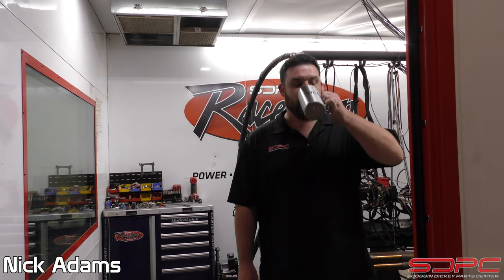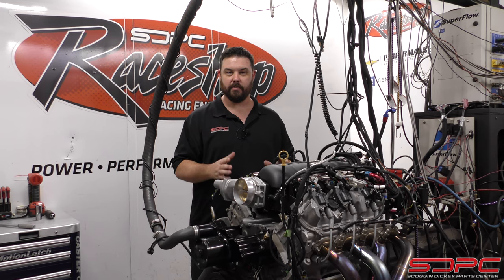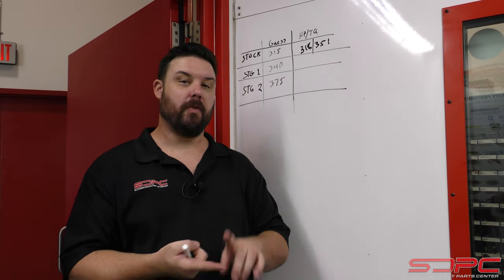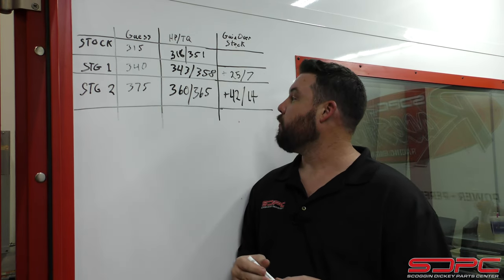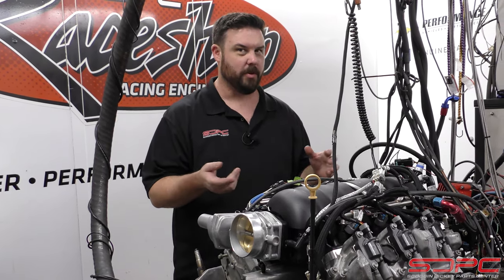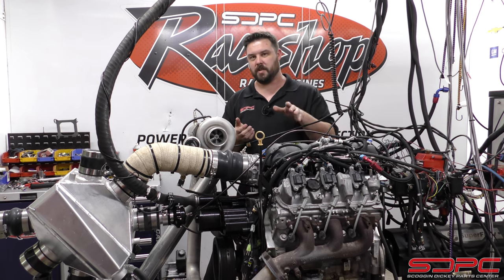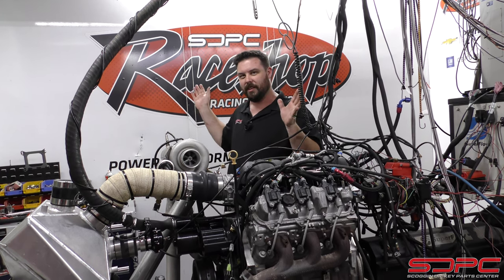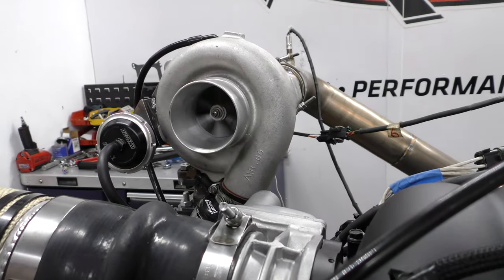4.3L LV3 V6 Camshaft Dyno Shootout!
Nick, Dane, and Kurt are back in the dyno room for another SDPC Camshaft shootout! The star of this one is the new 4.3L V6 found in 2014 and up Trucks and Express vans. As a little party favor, we add boost at the end to see if we can crack 600hp with a Turbo!

Stock Baseline: @4:17
Stage 1 Cam: @6:49
Stage 2 Cam: @9:52
7PSI Boost: @16:24
14.5PSI Boost: @22:35
End Review: @23:00

SDPC Stage 2 LVx Camshaft Temporarily out of stock
ICT Billet LS Square Port Intake to Gen V LT Adapters